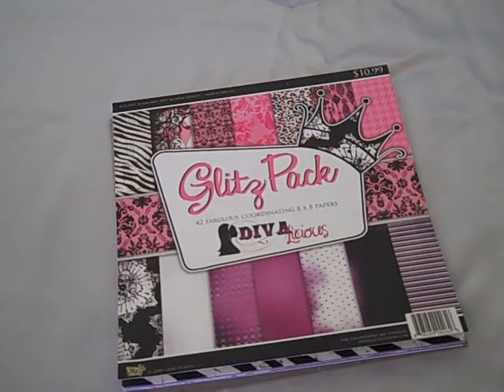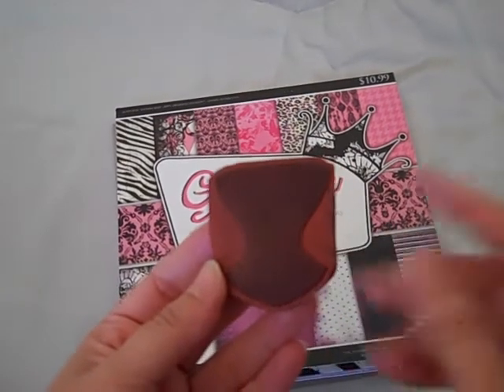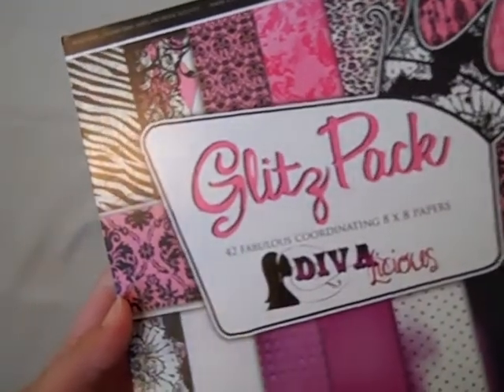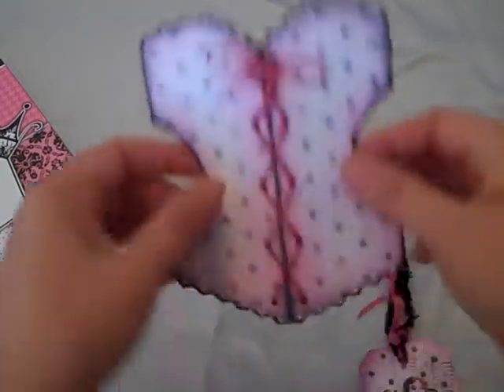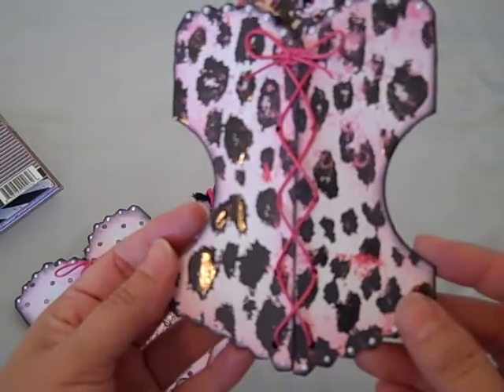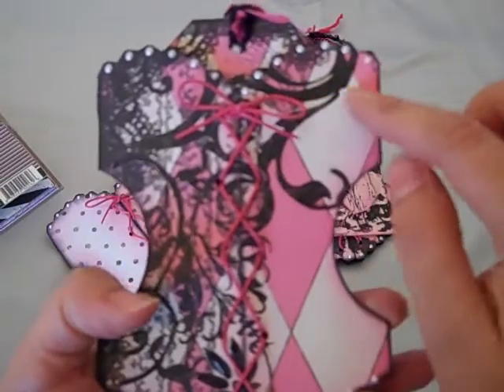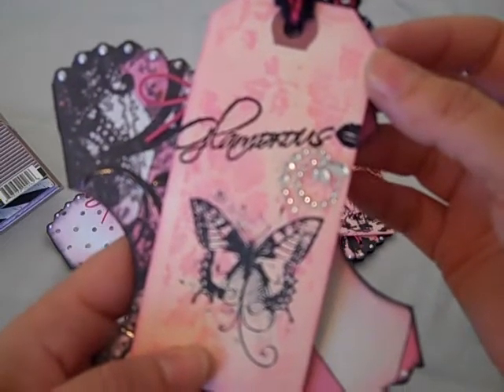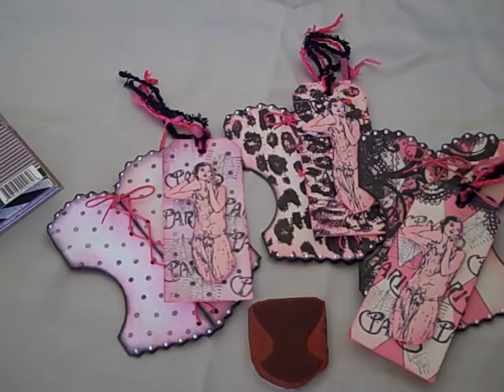Corset Tag Swap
The corset rubber stamp is by Oxford Impressions, stamped lady is Graphic 45 - domestic goddess.  Let me know if anyone is interested in a tutorial and template of the corset I created.  I will be glad to share.